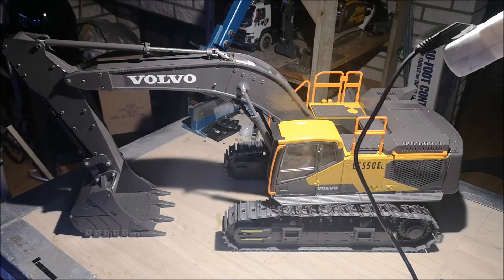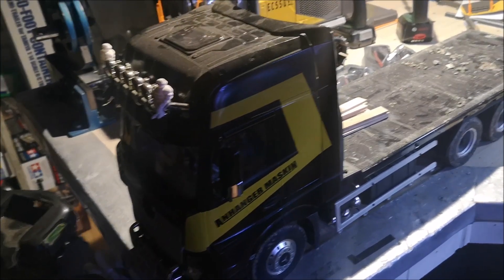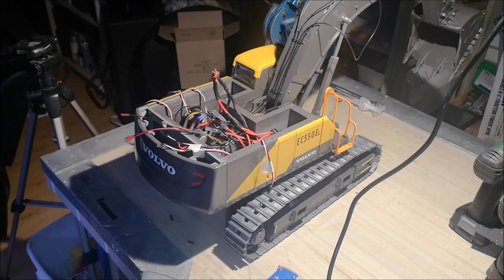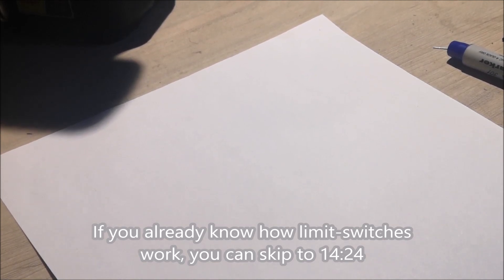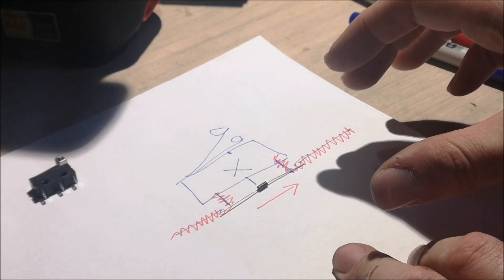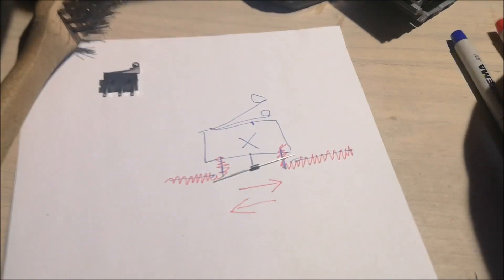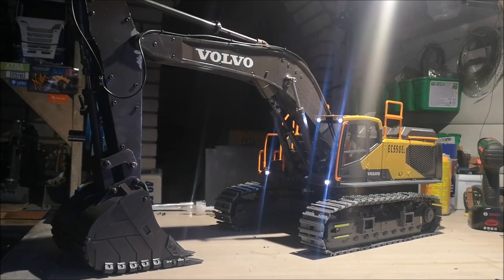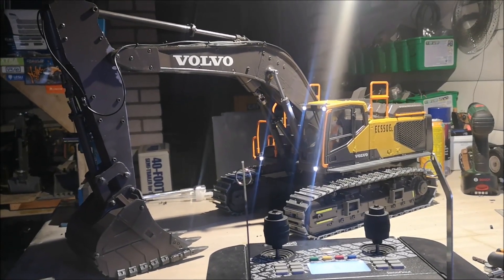Making a 3D Printed RC EXCAVATOR - Volvo EC550EL - PART 11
putting in the electronics... such a boring task, but it needs to be done. so heres the video